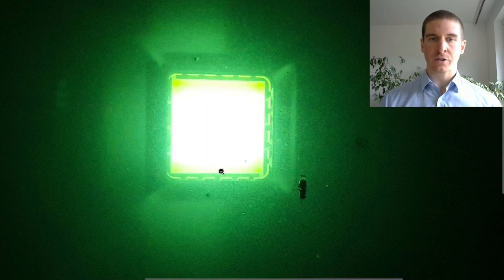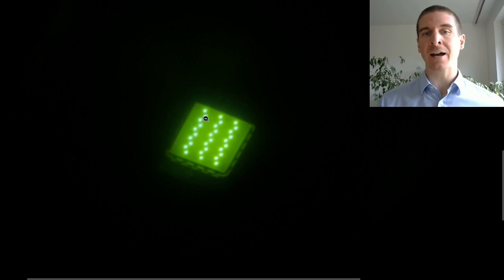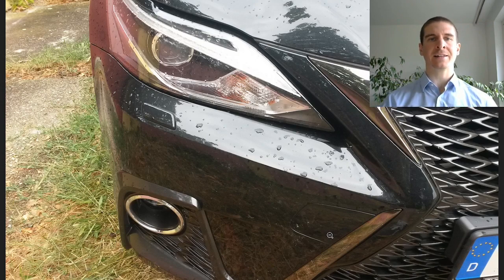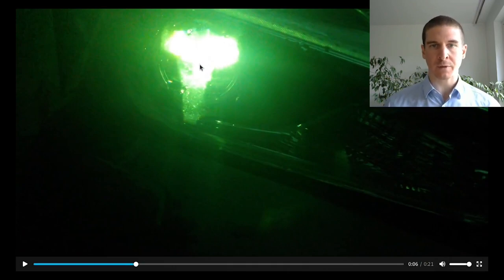Demo: LED vs. halogen apparent luminance distribution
Light from an LED source has very different spatial characteristics from that of a halogen source. This generally results in higher luminance and smaller luminous surface of lamps. Looking into the light, we only see glare but not the details (even if they influence the degree of glare). So here I captured these spatial properties with the help of a welding filter (not neutral density; please disregard the resulting green color), to compare LED and halogen sources in two types of luminaires (car headlamps and floodlights).

Why are LED headlights so glaring? | Part 1: Luminance

A relevant magazine article in FIRES:
N. J. Miller: The Elusive Discomfort Glare Metric

A 2-page summary of why the issue of maximum luminance is mostly dismissed:
Veto, Chamberlin, Sabatier, & Baker (2023). A quest for new metrics to curb the increase in glare from LED lighting.

More details e.g. in this book, from p33:
Arecchi, A. V., Koshel, R. J., & Messadi, T. (2007, August). Field guide to illumination. Bellingham, WA, USA: SPIE.

A rare study on this question - sadly not with LEDs:
Schoettle, B., Sivak, M., Flannagan, M. J., & Adachi, G. (2004). The illuminated surface areas of high-intensity discharge and tungsten halogen headlamps in the USA. Lighting Research & Technology, 36(3), 243-249.

(let me know if you need access to either of the above two papers)

00:00 Intro
00:19 LED floodlight
01:48 Halogen floodlight
02:56 LED projector headlight
06:22 Halogen reflector headlight
07:58 Summary